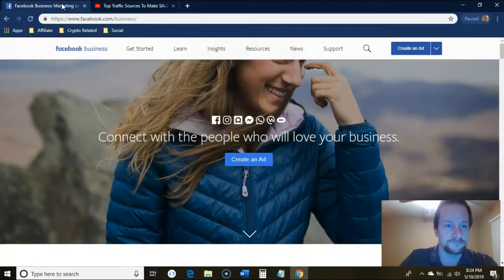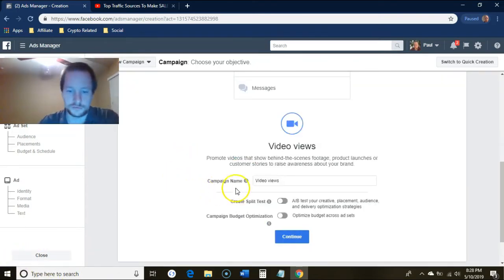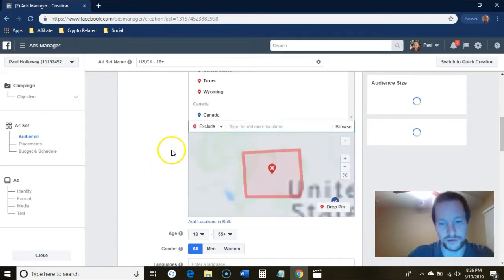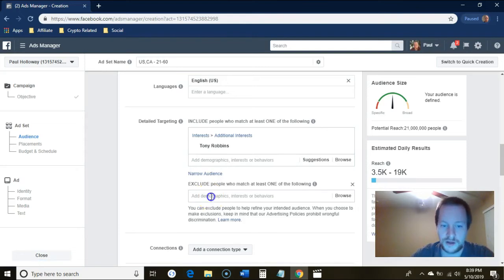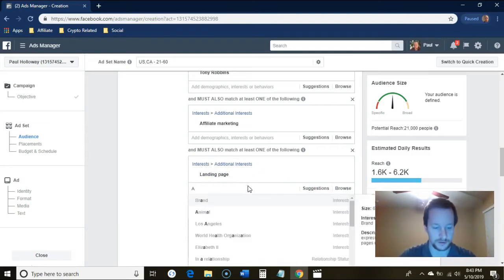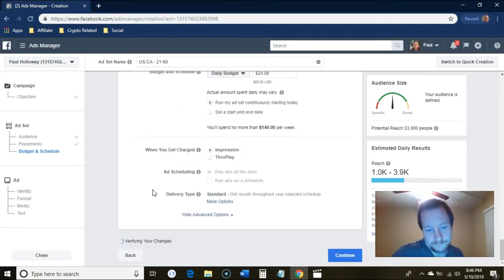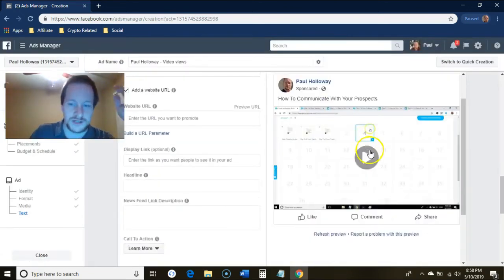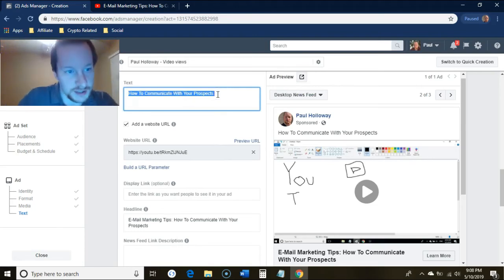How To Create A Video Campaign on Facebook In 2019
Some of what I talk about in this video might be outdated because it was filmed in late 2019 and considered to me a retro video.

This is a retro video that was filmed in 2019. In This Video, I go over How To Create A Video Campaign on Facebook. This was based  after A training I had previously watched and wanted to explained what I have learned with my audience